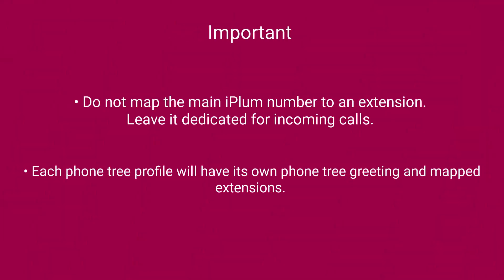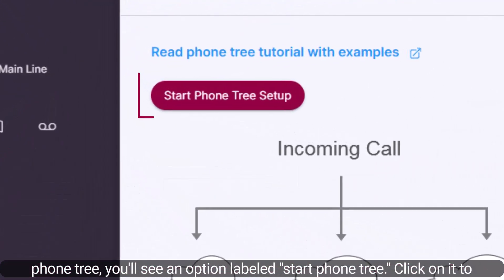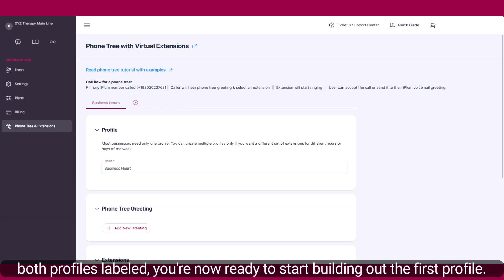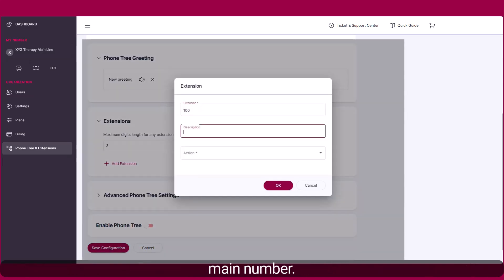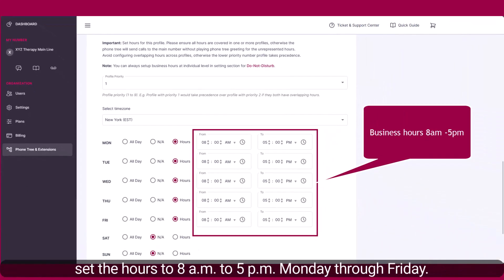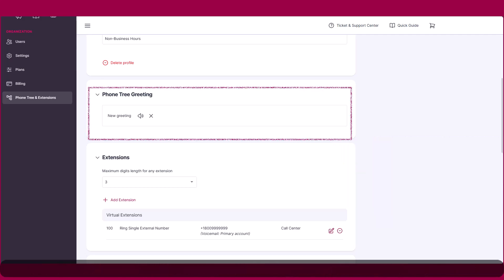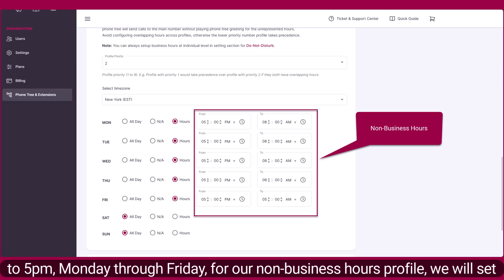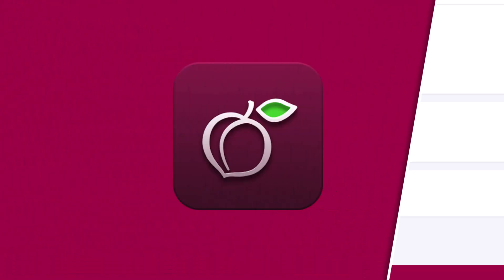Learn Phone Tree with Multiple Profiles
Learn how to create multiple profiles in iPlum phone tree:  Business hours and Non-Business hours.